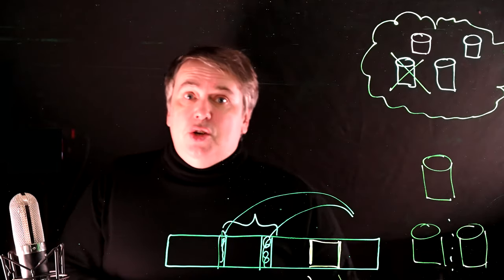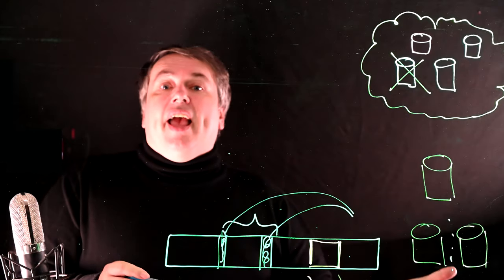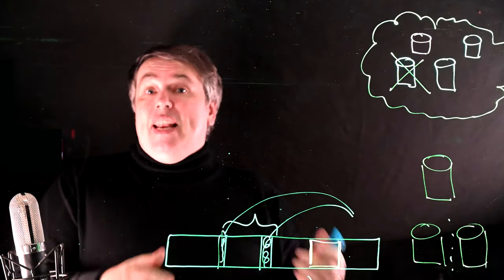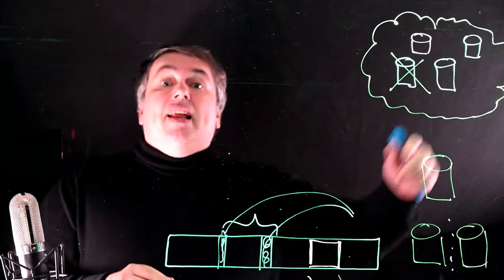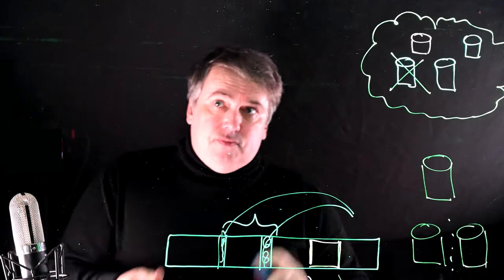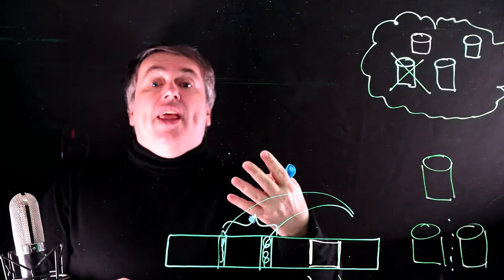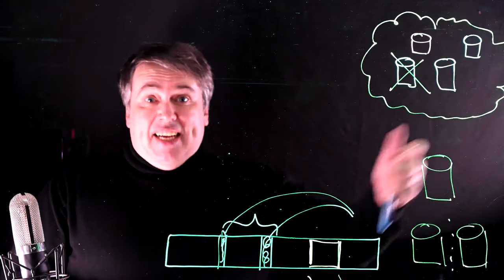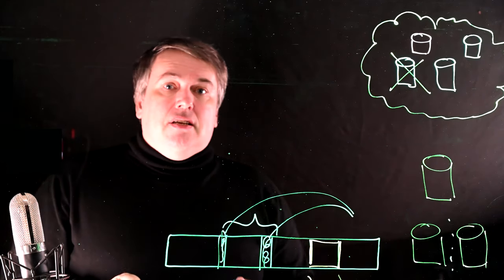Mesh 20: Mesh Service Management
In this final video on the Mesh 3.0 architecture, PHB describes the use of Mesh technologies to deploy and manage Mesh services at scale.